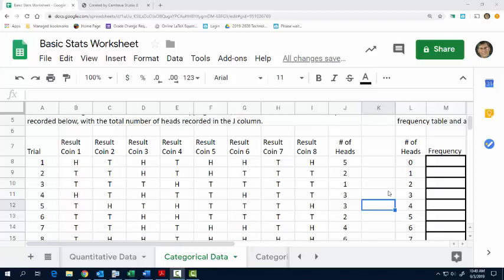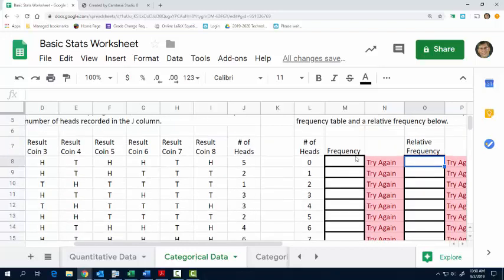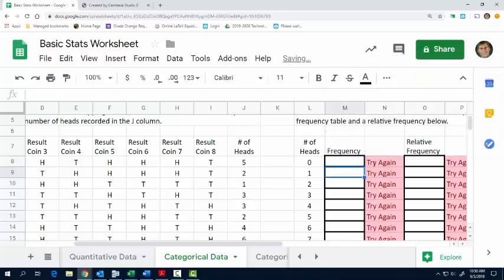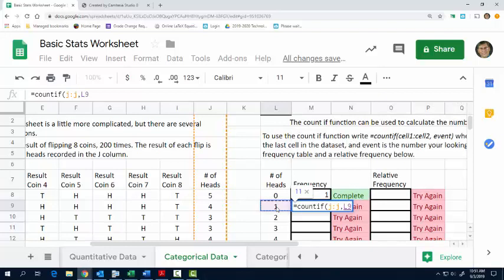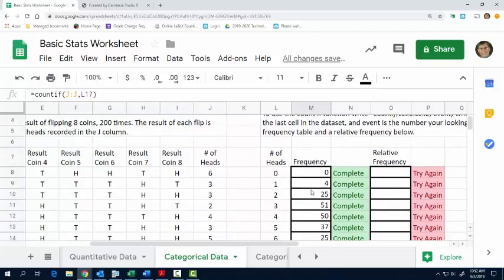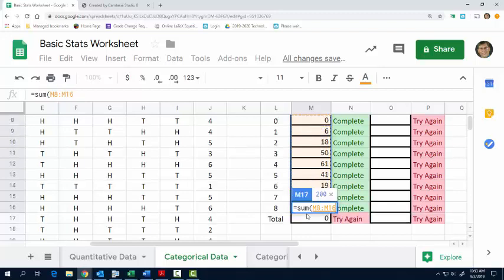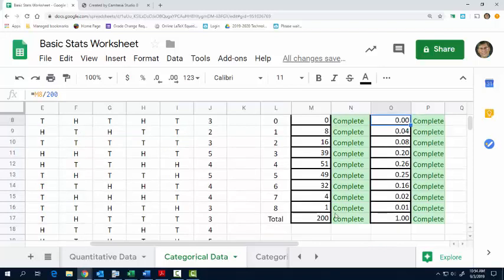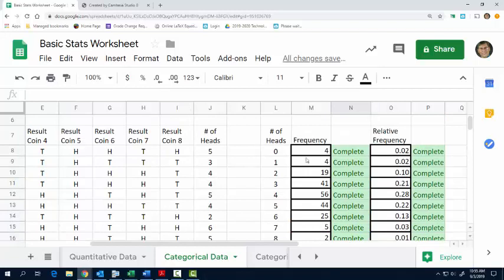Frequency Table and Relative Frequency Tables with Google Sheets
Using Google Sheets to create a frequency table and a relative frequency table for categorical data.